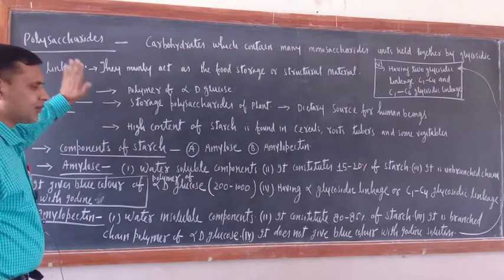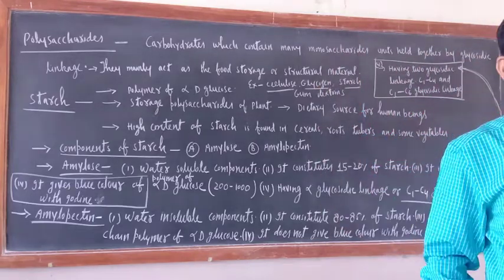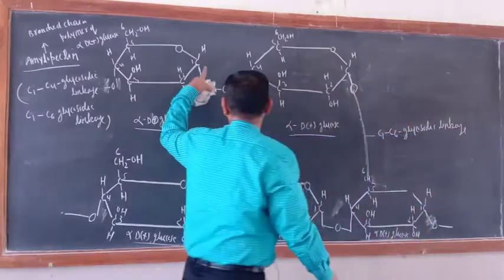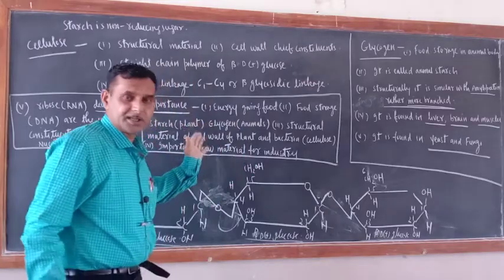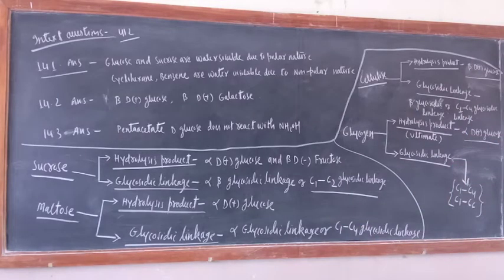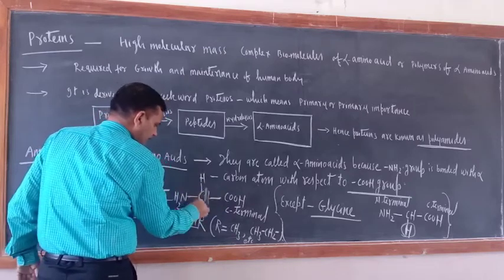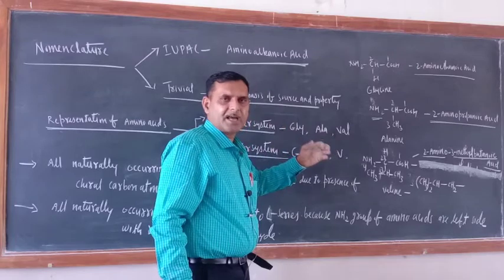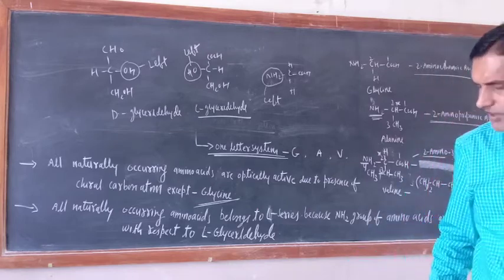12 th Chem. Unit-14. Biomolecules. Feb-10.